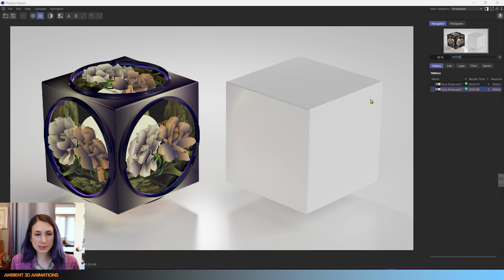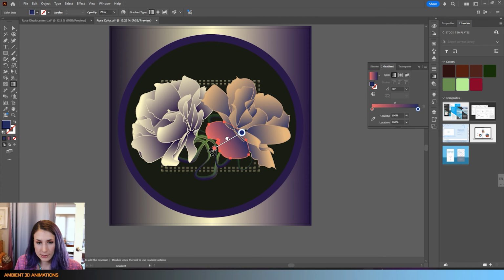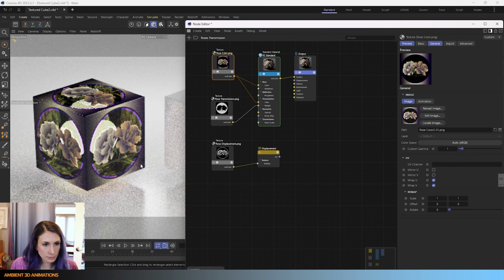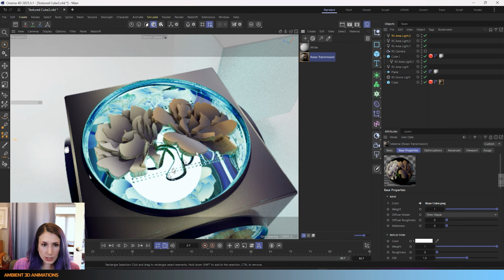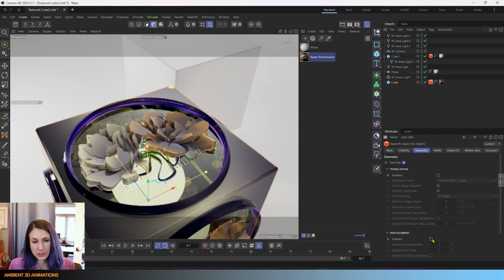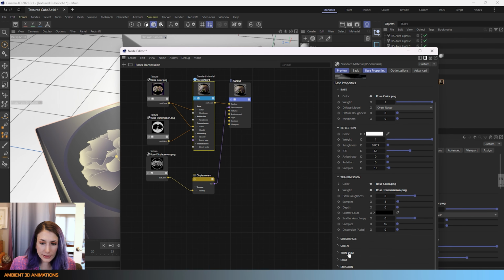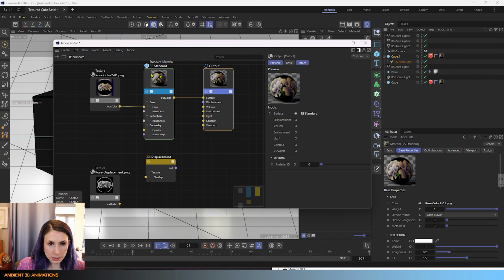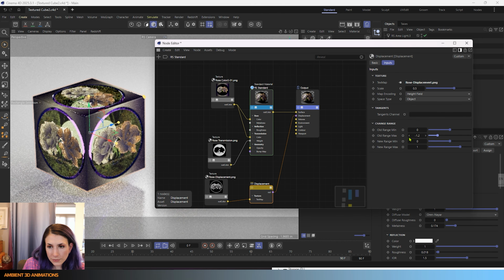Adobe Illustrator Textures in Cinema 4D and Redshift | EP135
Today's episode, I am sharing an experiment I made. I created texture maps using Adobe Illustrator for Redshift inside of Cinema 4D. I am sharing my process building them. I mentioned 3D modeling and UV wrapping a hand in this video. I 3D modeled it for a library so I'll leave a link to the referenced playlist if you would like to check it out.